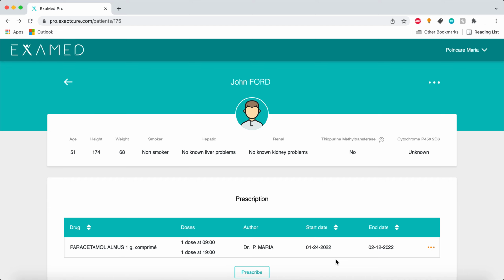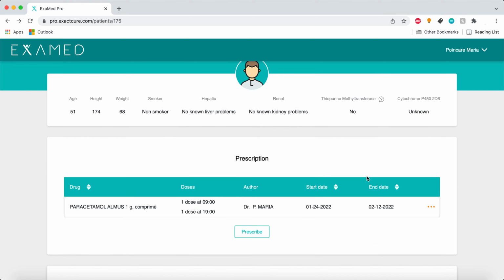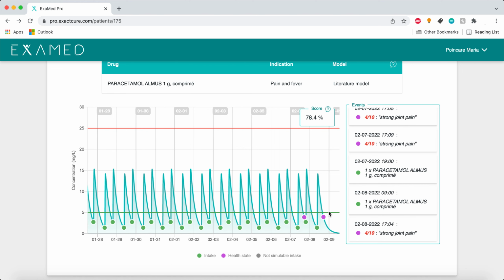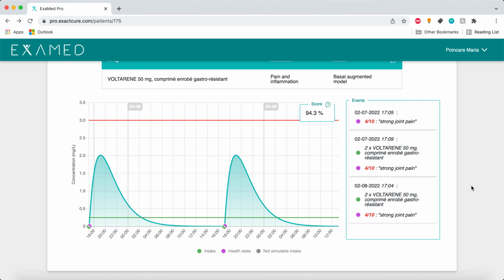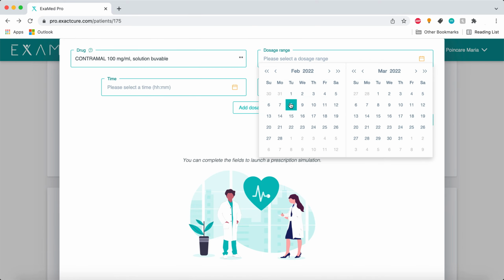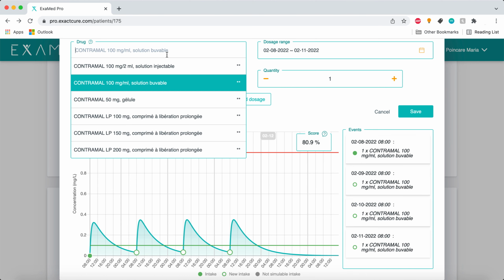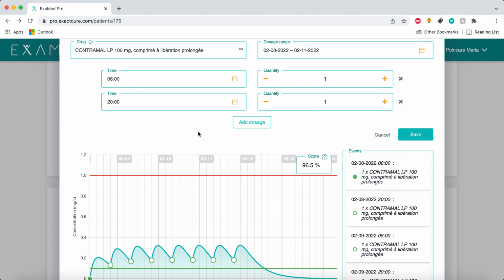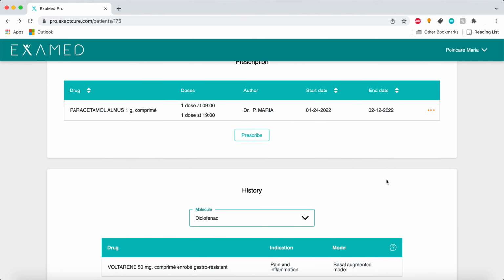Demo Web App EN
ExactCure web App for Healthcare Professionals